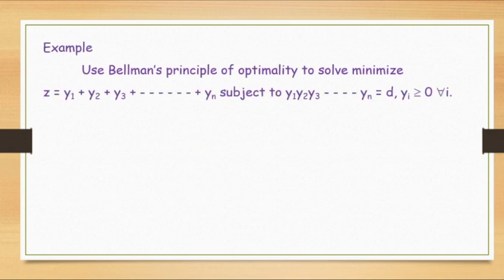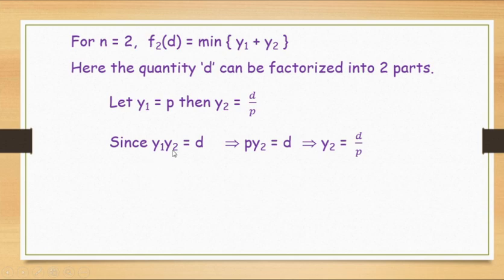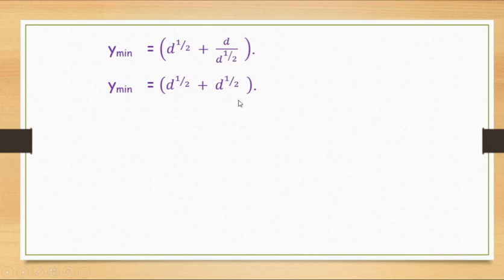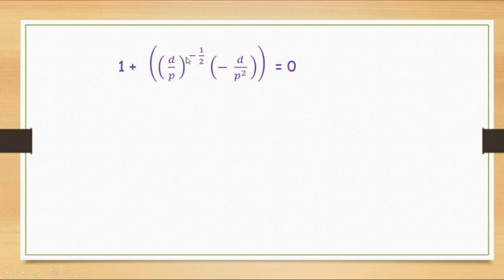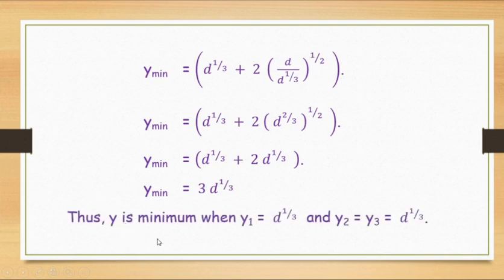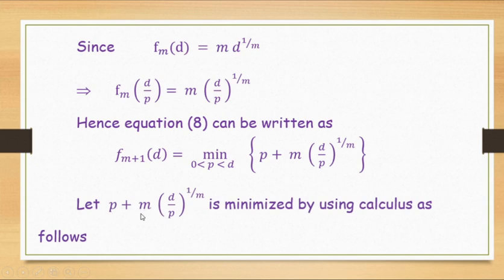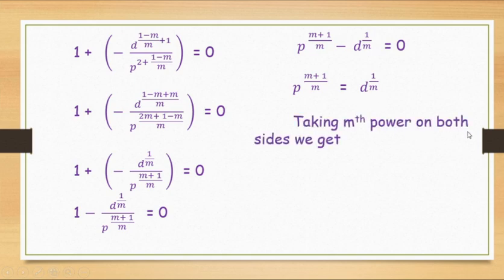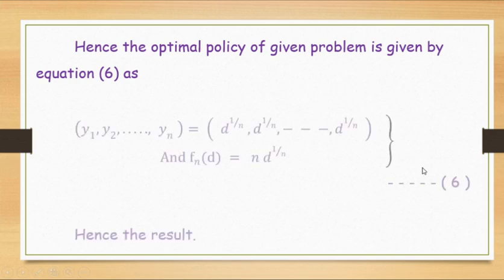Lect 5 Dynamic Programming 1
In this lect 05 discussion on Model 03 of dynammic programming
Return function is additive separable and single multiplicative  constraints